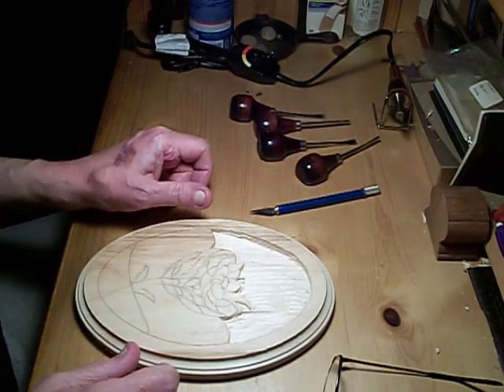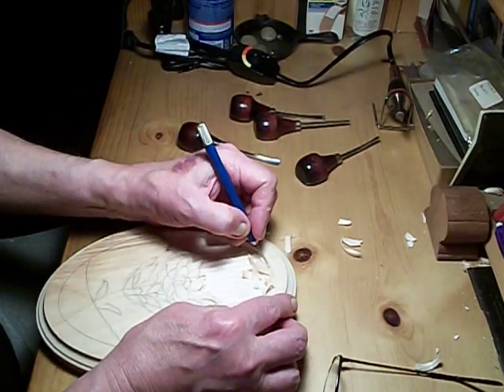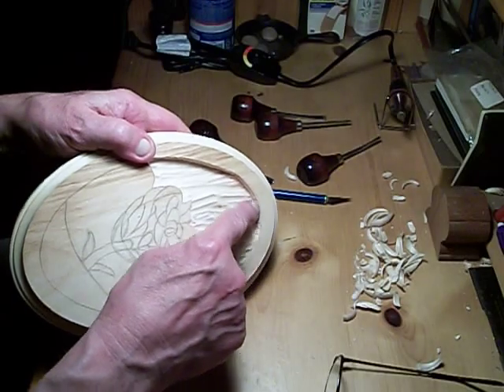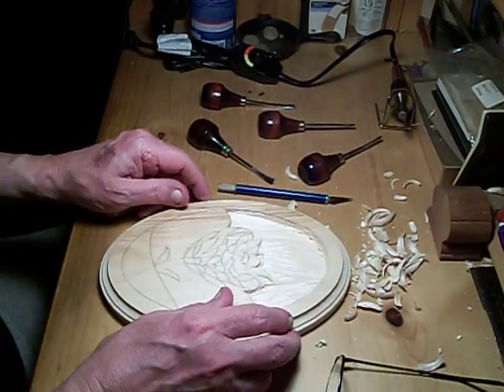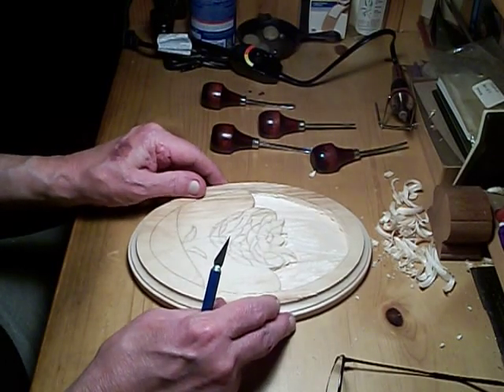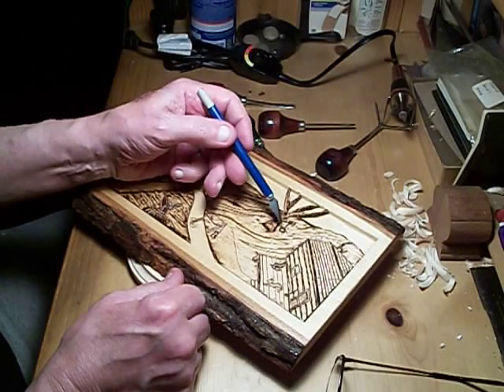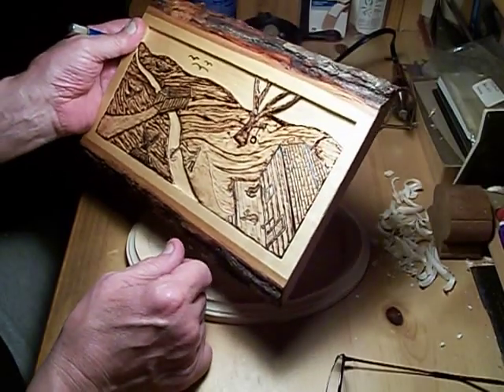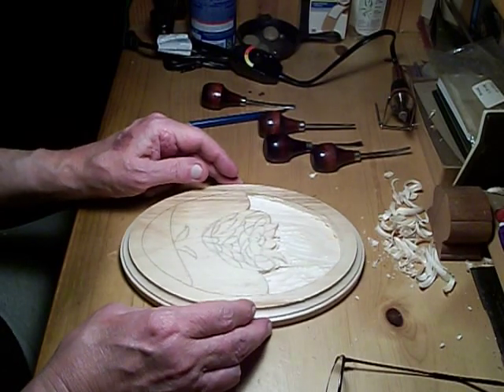Wood Carving part 3 of 6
The Forever Rose